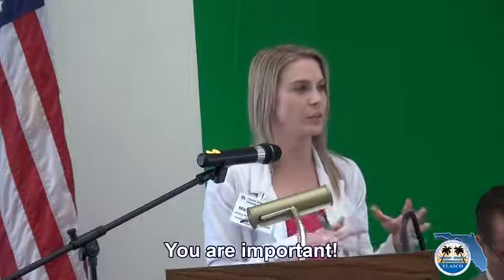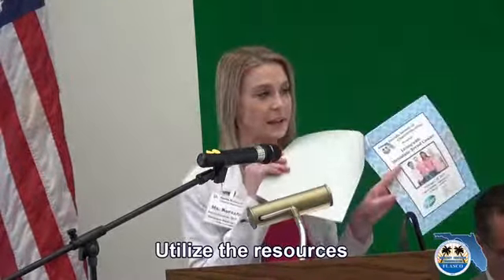Living with Metastatic Breast Cancer | Caregivers Segment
Caregivers receive insight, and words of wisdom and hope from a Social Worker and Patient Navigator from Tallahassee Memorial Hospital.